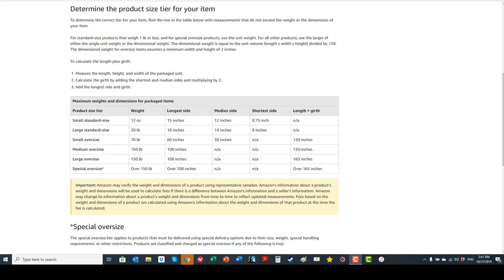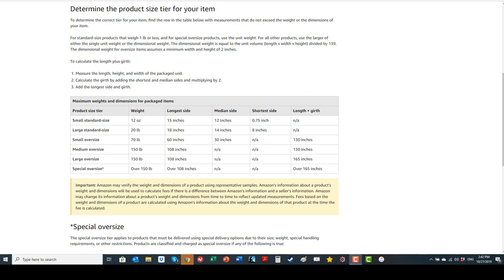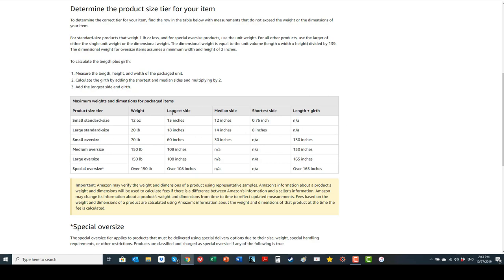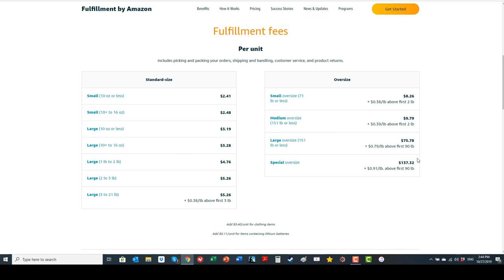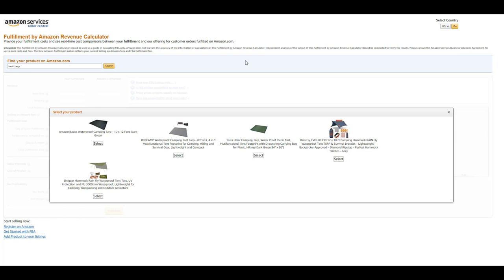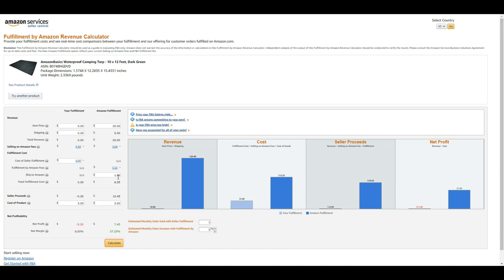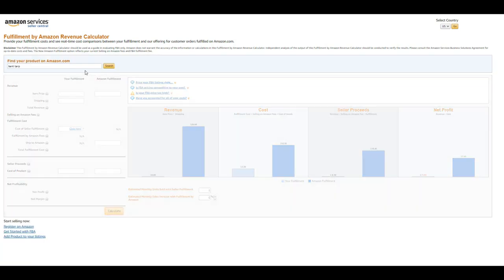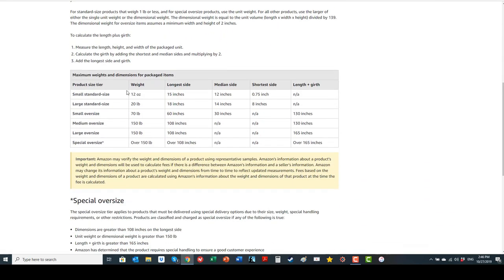Amazon FBA Fees & Costs For Selling On Amazon - Explanation of the Cost To Sell On Amazon FBA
About this video: Amazon FBA Fees - Understanding the Cost To Sell On Amazon FBA

Here goes...

Covered in this video:
► How to find great Amazon FBA Product Research Ideas?
► What Products Sell Well?
► What Makes a Good Product?
► How to Find a Best Selling Item?
► What Categories Should I Focus On?
► BONUS A FREE alternative to Jungle Scout... Unicorn Smasher!
► Unicorn Smasher is an awesome tool for finding ideas

😲 Why?

CashCowPro
The best Amazon Profit Dashboard & Optimization Tool.

Tracker M
Mobile Customer Support & Profit Tool for Amazon

Unicorn Smasher
Free Product Research Tool for Amazon FBA

✅ And more…